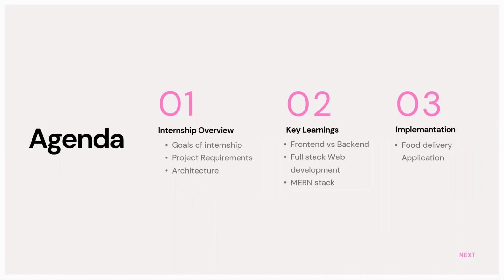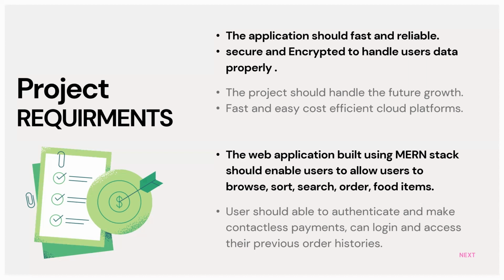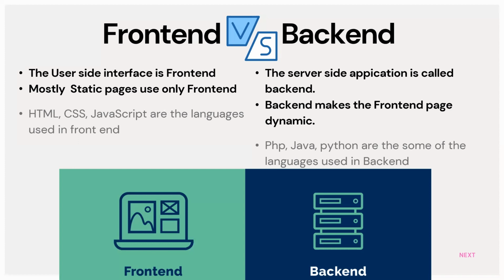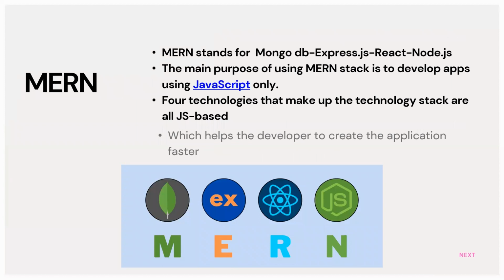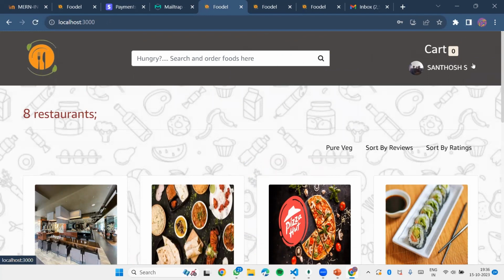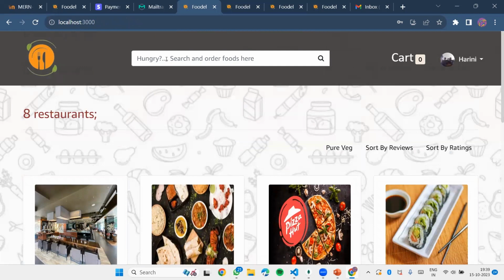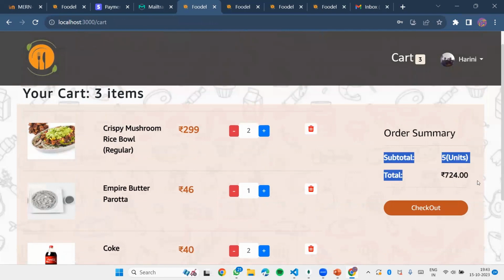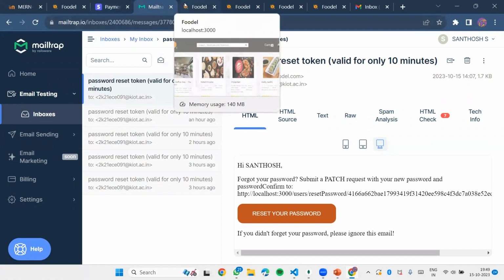MERN INTERNSHIP Presentation By Santhosh S & Harini RB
Final Project demonstration video for MERN Stack Internship Conducted by WSA academy